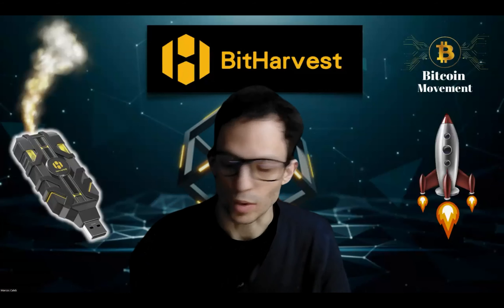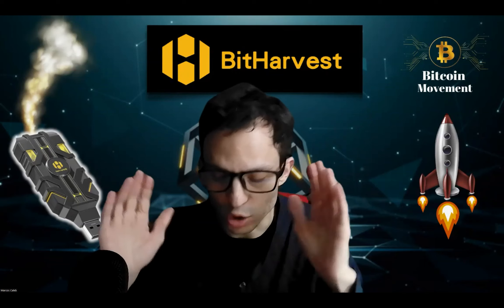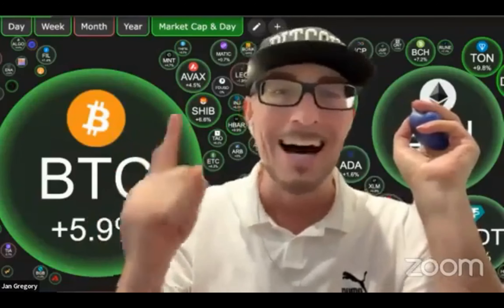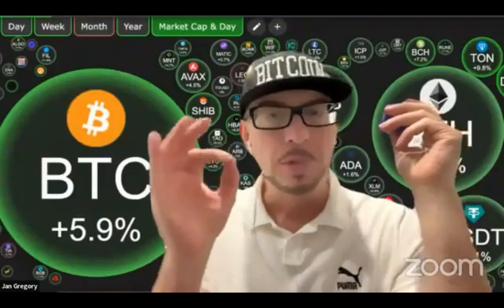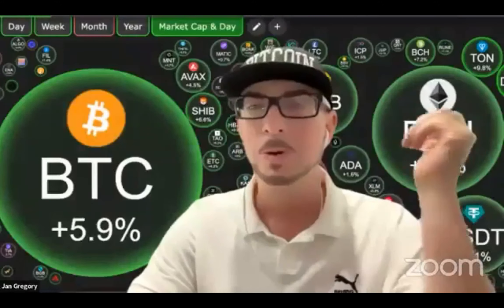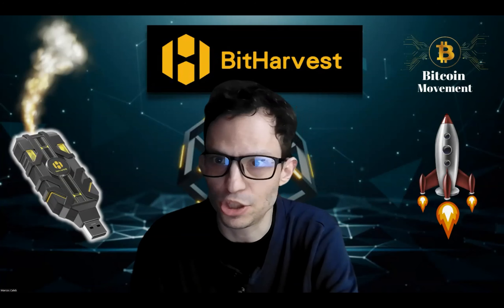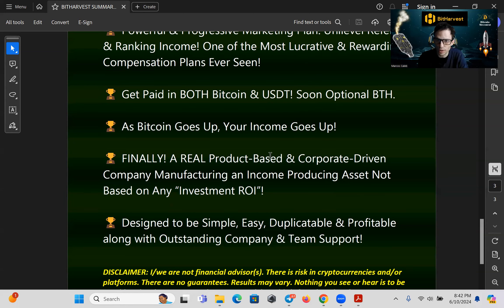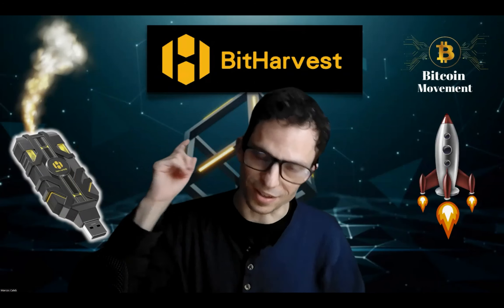BitHarvest! He SOLD 100 Bitcoin Mining Boosters!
BitHarvest has a NEW USB Bitcoin Mining BitBooster Device that aggregates and filters hash, boosting the crypto mining computational power of mining farms! This. Changes. Everything! And it's not based on bias, but pure fact.

Every networking leader is dropping what they are doing, and coming to us. Each Booster is $1000, which is encouraged. But we now have a $100 share option for those who want to buy shares (10 shares per booster).

FOURTH, get on our Zoom Calls 6 days a week Sunday through Friday at 1pm NYC time, 6pm London Time:

00:00 Intro
04:55 Interview
12:06 Quick Presentation

[NOTE: After you have purchased a package, and after you have joined my Telegram Channel, ASK to be added to my Exclusive Private Team Support Group for BitHarvest]

BitHarvest Overview:

🏆 Breakthrough USB Bitcoin Mining Booster Device that has been Producing Approx. of $5-$10 in BTC Per Day or $180-$250+ Per Month! Numbers fluctuate constantly, so there are no guarantees!
🏆 Prints Bitcoin Passively 7 Days a Week NON-STOP!
🏆 Boosts Bitcoin Mining PASSIVELY while you sleep!
🏆 Low-cost! $1000 Per Booster or $100 Per Share
🏆 Our BitBooster has Propriety Software!
🏆 Visit Offices & Server Farms in Kuala Lumpur!
🏆 Watch the BitBoosters in FULL ACTION on screen!
🏆 Verify Transactions Straight from Mining Pools!
🏆 Powerful Unilevel Referral & Ranking Income!
🏆 Earn in BOTH BTC & USDT!

🌏AVAILABLE All over the WORLD!

When you join our team, you will get EXCLUSIVE training and support, including personalized webinars for your team!